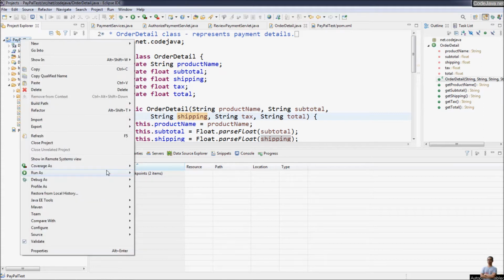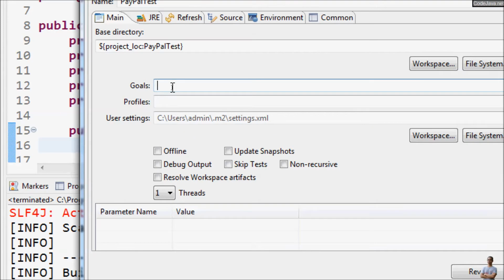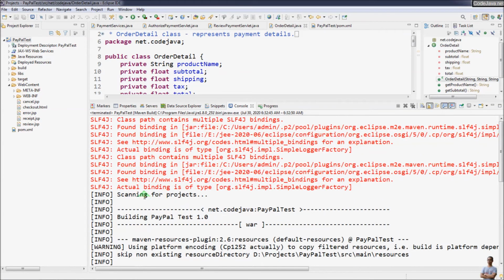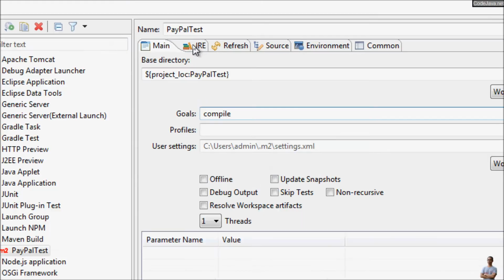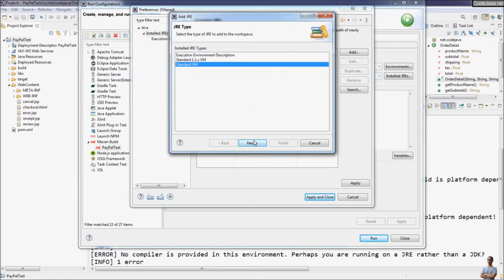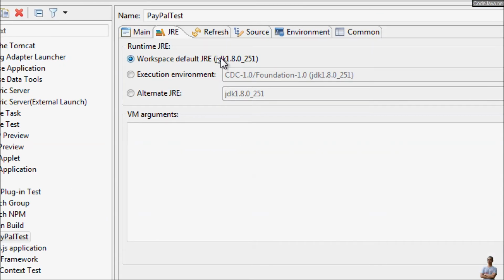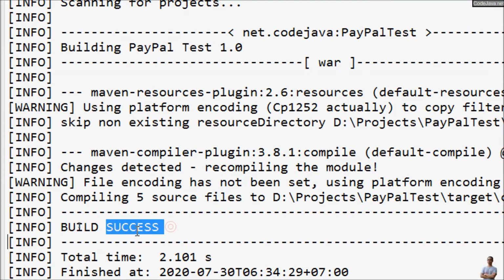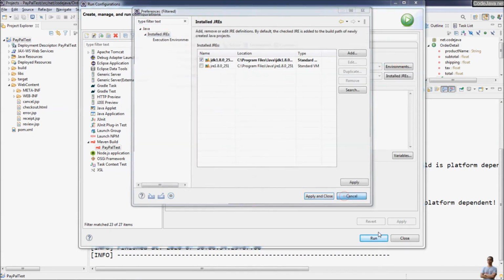Fix Maven error in Eclipse: No compiler is provided in this environment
How to fix the error when compiling code using Maven in Eclipse IDE:
COMPILATION ERROR...
BUILD FAILURE...
Failed to execute goal org.apache.maven.plugins:maven-compiler-plugin...
No compiler is provided in this environment. Perhaps you are running on a JRE rather than a JDK?